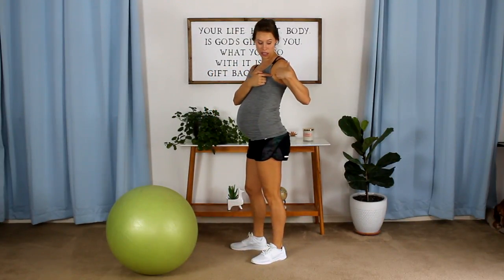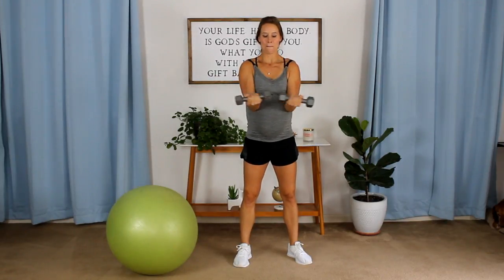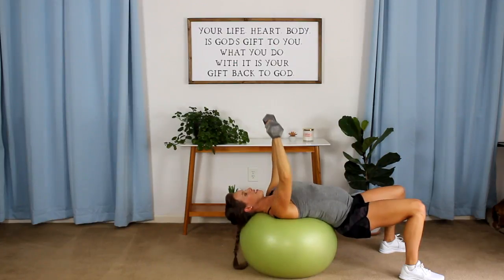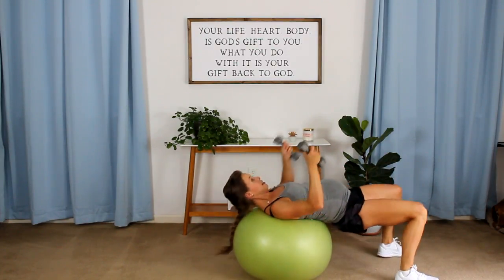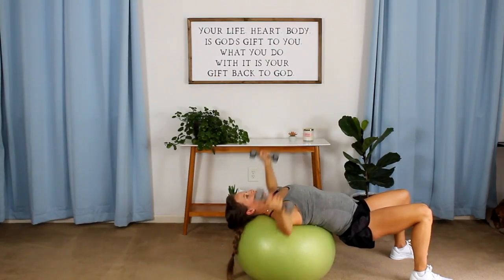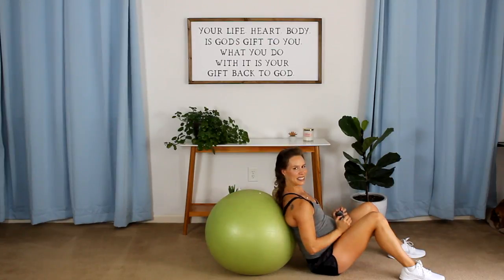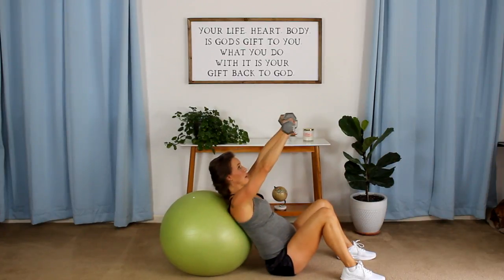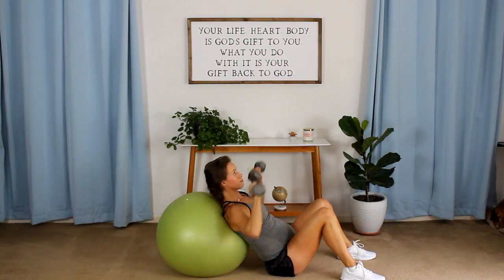Get Rid of Bra Bulge | Prenatal Chest Workout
Get rid of bra bulge in this super time efficient workout. Prepare to push, pulse, squeeze and hold in all the right angles to get the best results in minimum time. Add definition in this prenatal chest workout to give the APPEARANCE of a more lifted chest! This 10 minute Prenatal Chest Workout is safe for 1st trimester, 2nd trimester, and 3rd trimester of pregnancy.

Ashley Keller is a former World Champion 70.3 Triathlete, Army Veteran, mom of 2, fitness expert, entrepreneur and online personality. She is the creator of GlowBodyPT, known for challenging (yet safe), hard core workouts, even throughout pregnancy & postpartum!

GlowbodyPT, LLC strongly recommends that you consult with your physician before beginning any exercise program.

You should understand that when participating in any exercise or exercise program, there is the possibility of physical injury. If you engage in this exercise or exercise program, you agree that you do so at your own risk, are voluntarily participating in these activities, assume all risk of injury to yourself, and agree to release and discharge GlowBodyPT, LLC from any and all claims or causes of action, known or unknown, arising out of GlowBodyPT, LLC's negligence.